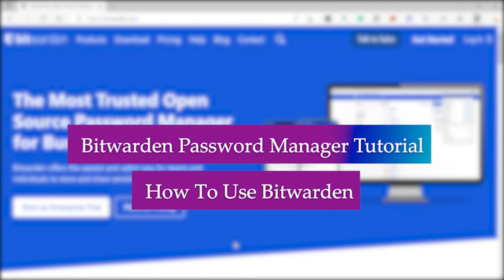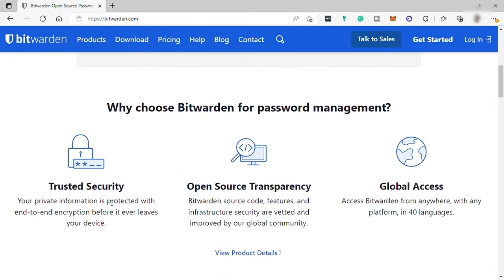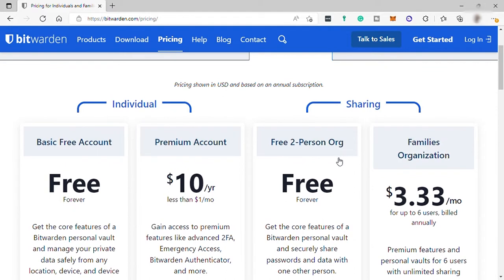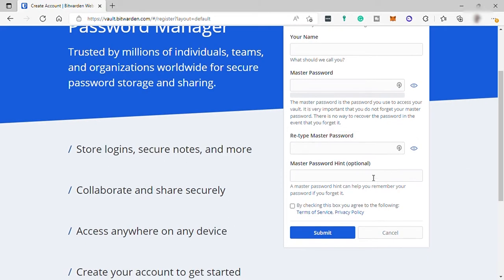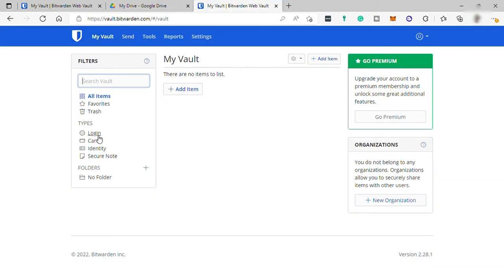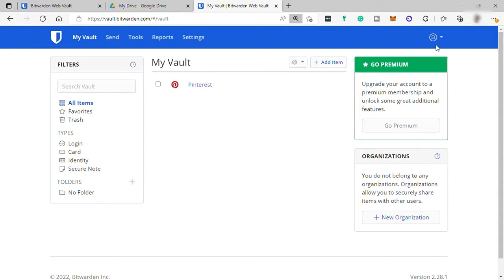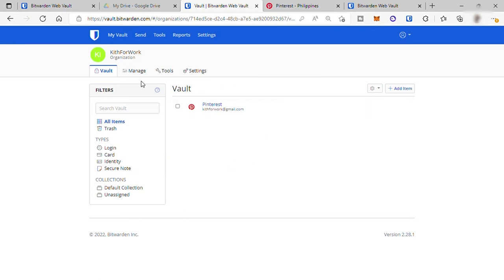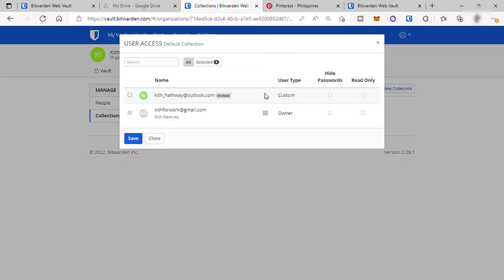Bitwarden Password Manager Tutorial | How To Use Bitwarden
In this video, I will show you‎‎‏‏‎ ‎how to navigate through Bitwarden which is an open source password manager. This step by step tutorial will teach you how to manage, store, secure, and share unlimited passwords across all your devices, as well as its pricing plans for individuals and businesses.